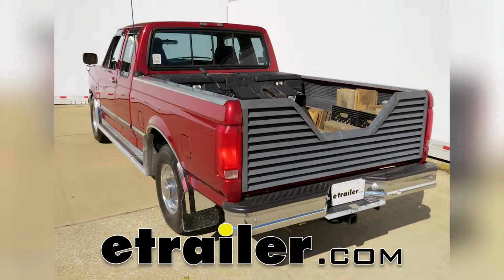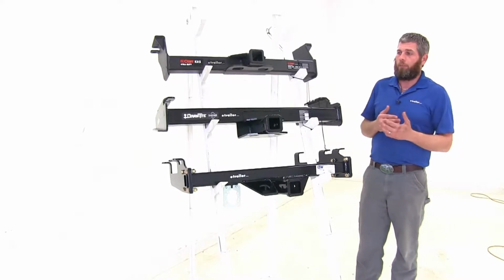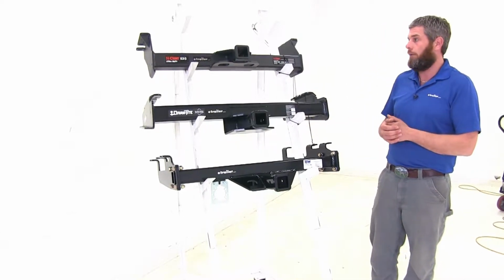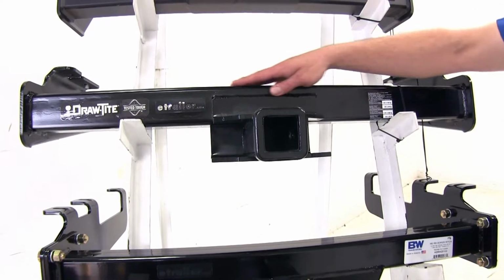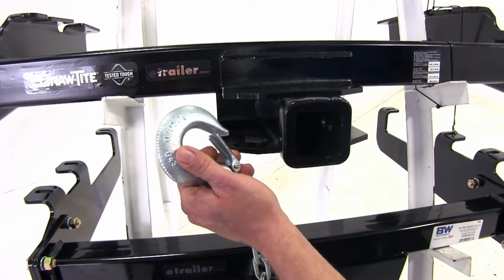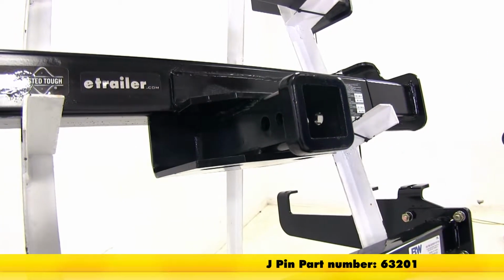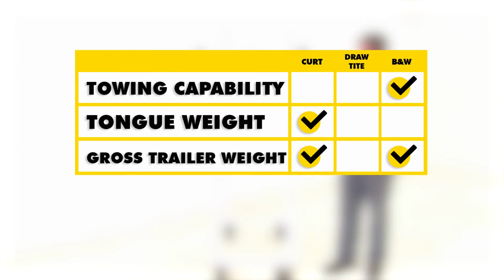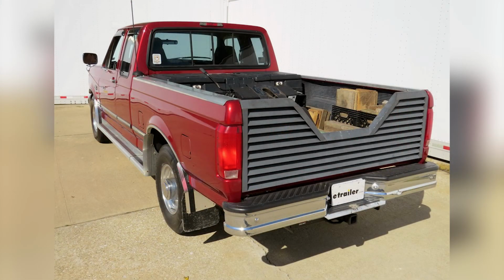etrailer | Best 1984 Ford F-150, F-250, F-350 Hitch Options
Today we're going to be taking a look at the best heavy duty hitches available for the 1984 Ford F150, 250, and 350. Now all of our hitches are rated for Class 5 use, but you will want to keep in mind they're all going to offer the 2" by 2" receiver tube opening so there's no need for an adapter. Now for your normal bumpers or for the standard step bumpers, for the CURT it's going to be part number C15300. The Draw-Tite will be part number 41904. The B&W will be part number BWHDRH25122. Now on some of those trucks they did have a very deep drop-style bumper. They would start narrower at the edge and kind of get thicker as they got towards the middle.

If you do have that style of bumper, there is an availability from CURT that's going to work out great for you. That part number is C15511. There is not an option from Draw-Tite in the Class 5 version, and B&W does have a version available for that deep drop bumper. That part number is BWHDRH25198. Now I think the most important thing we'll want to compare with our hitches in helping you decide which is going to be the right for you is definitely going to be weight capacities. If you're looking at a Class 5 hitch, you got a heavy duty trailer and you need to tow it.

So let's start with our CURT, this is going to give us a 2,400 pound tongue weight rating. That would be the maximum downward force we can put at our receiver tube opening opening. It gives us a 16,000 pound gross trailer weight rating. That's going to be the total weight of your trailer and then anything that you we're to load up on it. Moving to the Draw-Tite, it's going to have a 1,000 pound tongue weight rating and a 10,000 pound gross trailer weight rating. The B&W, 1,600 pounds for the tongue weight rating and 16,000 pounds for the gross trailer weight rating.

Now if you're dealing with trailers that size, weight distribution is probably going to be something that you'll want to look at as well. For the CURT it's going to keep the same 2,400 pound tongue weight rating but the gross trailer weight rating will go up to 17,000 pounds when using weight distribution. The Draw-Tite goes up to 1,200 pounds for the tongue weight rating and 12,000 pounds for the gross trailer weight rating. Our B&W is going to stay the same at 1,600 pounds worth of tongue weight and 16,000 pounds on our trailer. Of course you will want to check the owner's manual of your truck to see what its tow rating is and use whichever of those numbers are the lowest. Now another factor you may find important is going to be the finish on each of these hitches that we have. You'll see the B&W is going to have what I feel is the nicest finish on it.

It's a really nice high-gloss finish. Gives us more of the original kind of look that the trucks had when they came out. We move up to the Draw-Tite. This is going to be more of your standard powder coat finish, not too much gloss, not too matte-finishy or anything like that, just more of a standard powder coat. Then when we look at our CURT extra duty, this one's going to have a really nice matte finish to it. A lot of vehicles have kind of been changing over to this style of paint and the matte look, so that might be a really nice look to go with that. Now when dealing with big trailer safety chain connection points, can also be somewhat of an issue. It's going to have a slightly angled safety chain connection point, and even with the really big clevis hooks that you might use, you can see there's plenty of room there for those to connect easily and swing freely. The smaller safety chains are also going to go on there without any kind of issue but they're not going to hang straight down. Once we move up to our Draw-Tite, you'll see the smaller chains are going to have a hard time connecting to that just because of the width that we have there. When